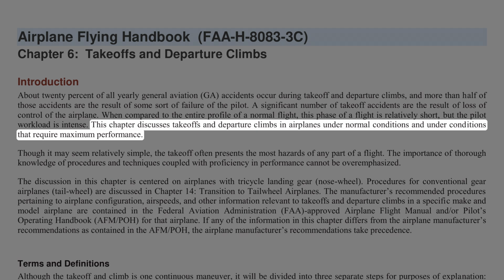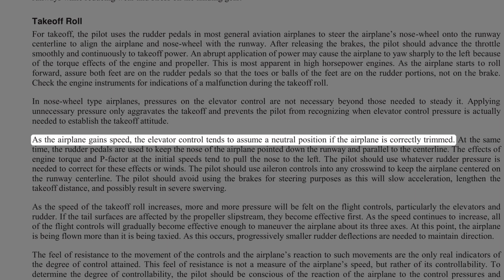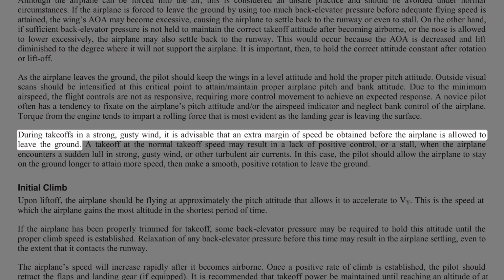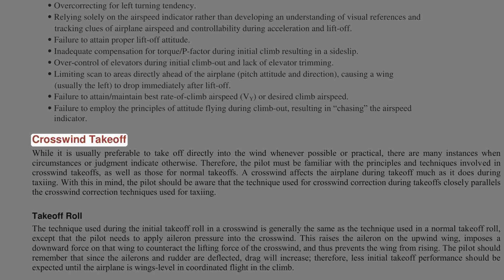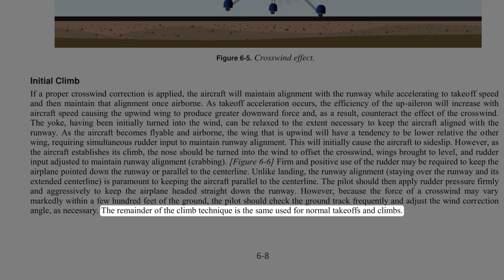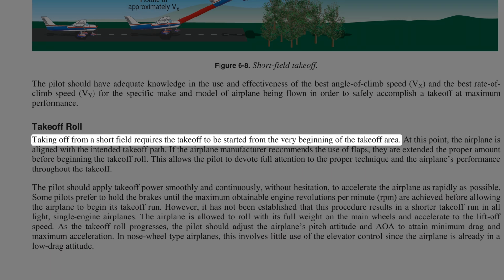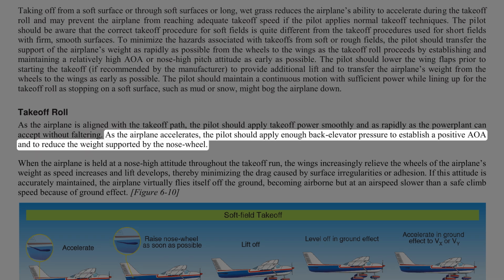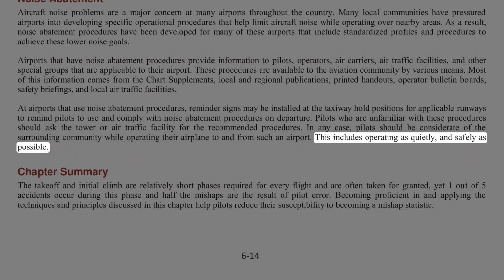Chapter 6: Takeoffs and Departure Climbs | AFH | AGPIAL Audio/Video Book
📘 Chapter Title: Chapter 6: Takeoffs and Departure Climbs
📚 Source: Airplane Flying Handbook
✍️ Author: FAA

⏱️ Chapter Timestamps:
- 00:00:00 – Airplane Flying Handbook (FAA-H-8083-3C) Chapter 6: Takeoffs and Departure Climbs
- 00:00:07 – Introduction
- 00:01:34 – Terms and Definitions
- 00:02:25 – Prior to Takeoff
- 00:04:34 – Normal Takeoff
- 00:05:29 – Takeoff Roll
- 00:09:09 – Lift-Off
- 00:12:56 – Initial Climb
- 00:16:46 – Common Errors
- 00:18:02 – Crosswind Takeoff
- 00:18:34 – Takeoff Roll
- 00:21:19 – Lift-Off
- 00:22:30 – Initial Climb
- 00:24:52 – Ground Effect on Takeoff
- 00:28:44 – Short-Field Takeoff and Maximum Performance Climb
- 00:29:39 – Takeoff Roll
- 00:30:47 – Lift-Off
- 00:32:28 – Initial Climb
- 00:33:49 – Soft/Rough-Field Takeoff and Climb
- 00:35:23 – Takeoff Roll
- 00:36:04 – Lift-Off
- 00:36:42 – Initial Climb
- 00:38:10 – Rejected Takeoff/Engine Failure
- 00:40:10 – Noise Abatement
- 00:41:26 – Chapter Summary